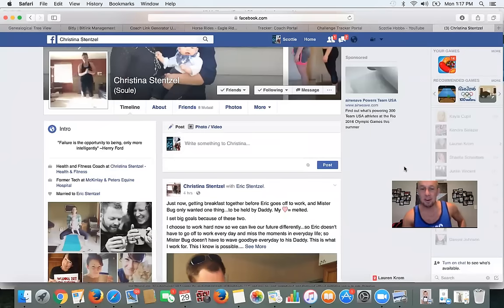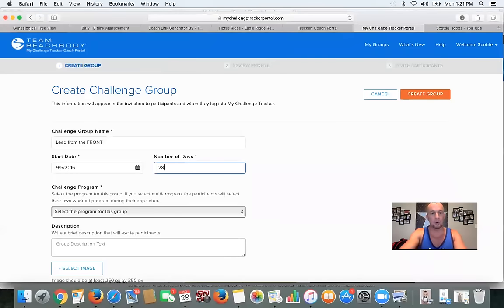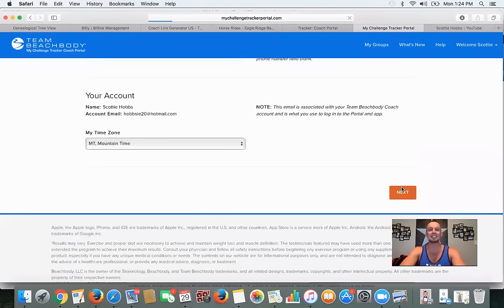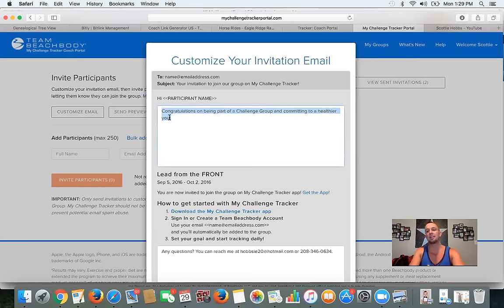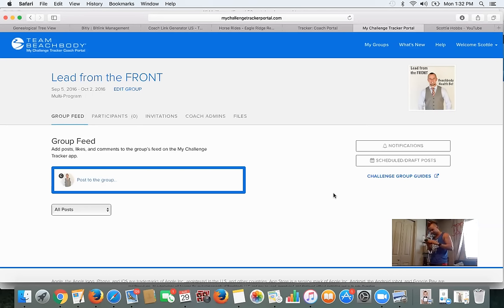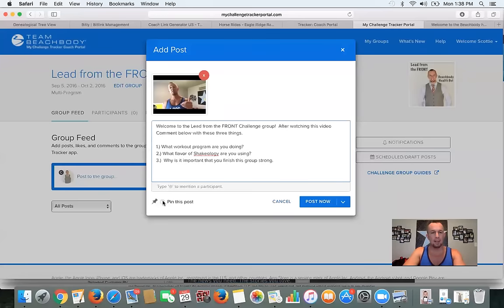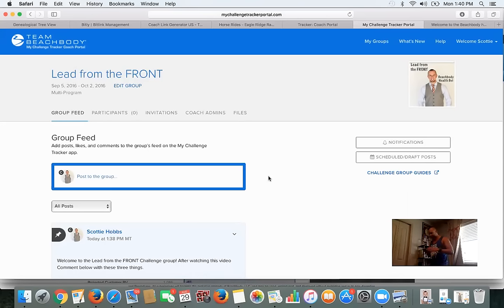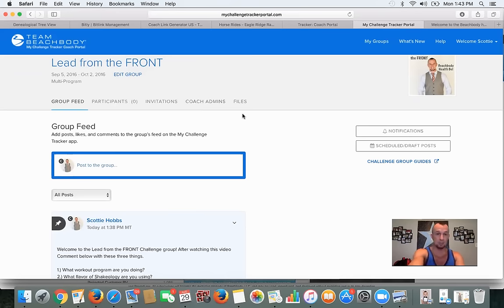How to use the My Challenge Tracker as a coach- Behind the scene group set up!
Please SubscribeHow to use the My Challenge Tracker as a coach- Behind the scene group set up!